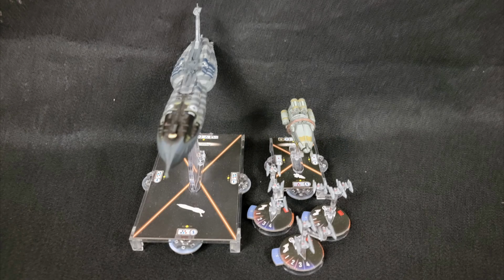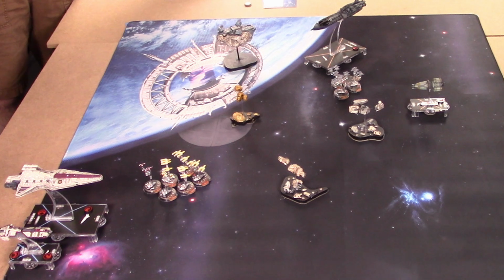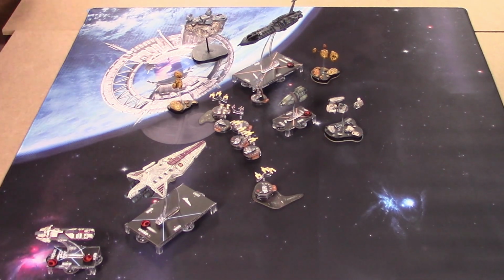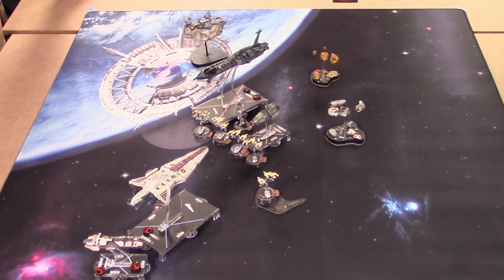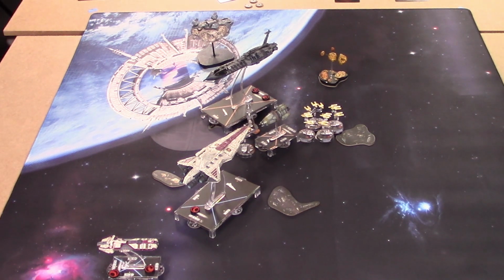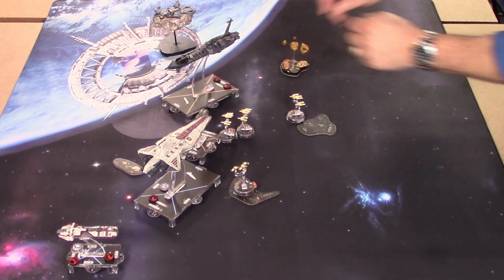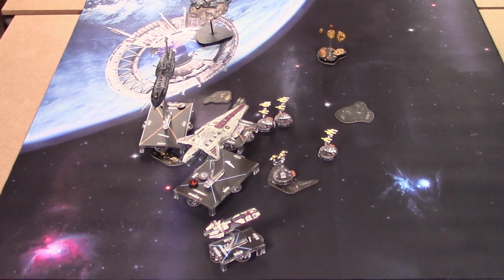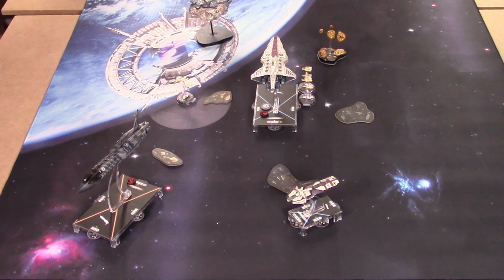Star Wars Armada RitR 3: Clone Wars - Round 3, Battle 1 - ION Radio Campaign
Welcome to our 3rd Venture into the Outer Rim.
Today is the complete Battle Report for the first battle in Round 1 of Act II. The strategy phase for this round is included.

Today's Battle is Count Dooku vs Admiral Tarkin.

0:00 Intro Theme and Narration
2:44 Fleets and Setup
5:58 Turn 1
8:26 Turn 2
11:04 Turn 3
17:26 Turn 4
27:43 Turn 5
37:48 Turn 6
45:01 Score and After Action Report

ION Radio rulers from Admiral Tater's Ship Shop under ION Radio!